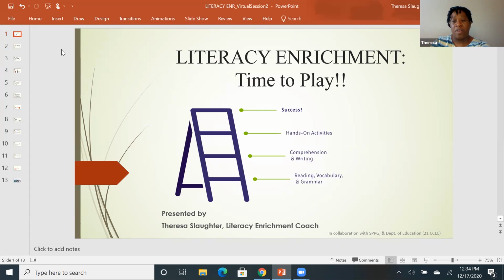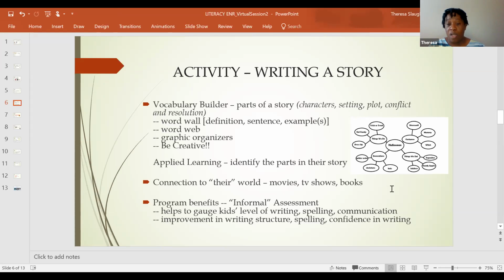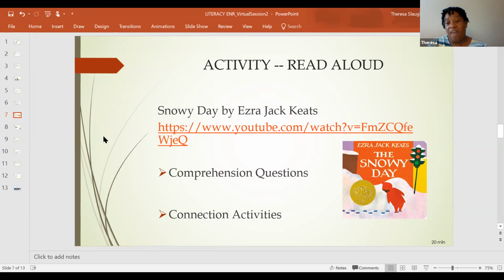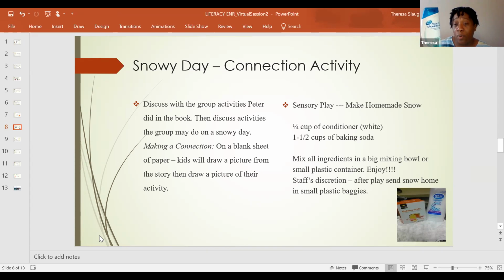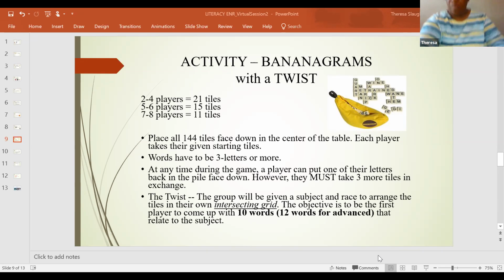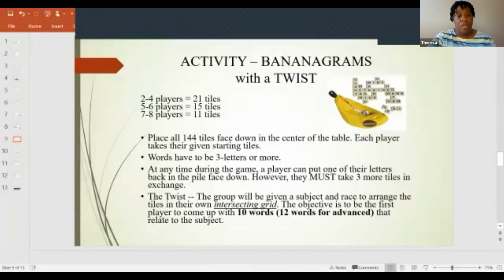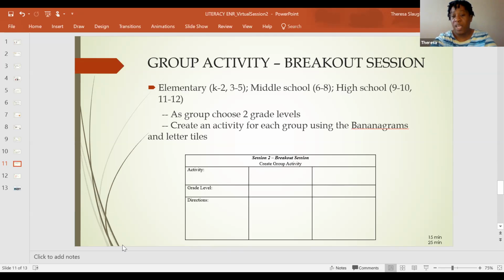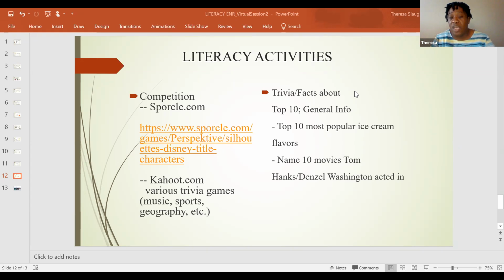2020-2021 Literacy Coaching Session Two - December 17, 2020